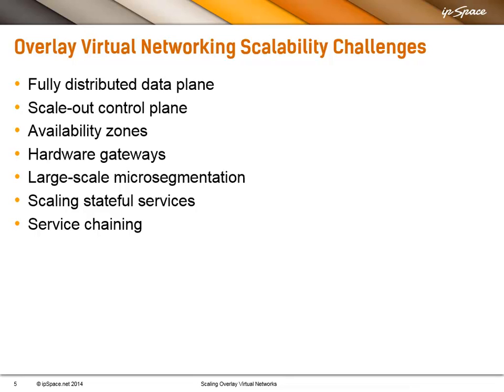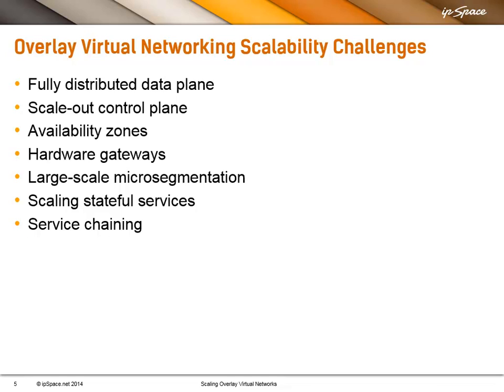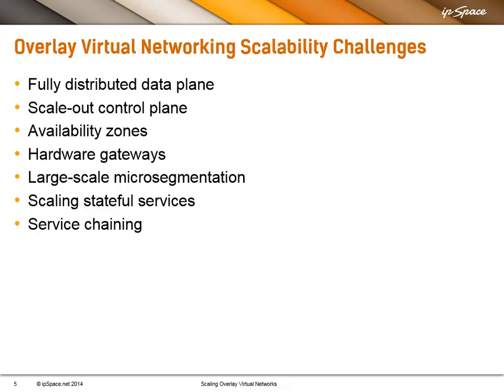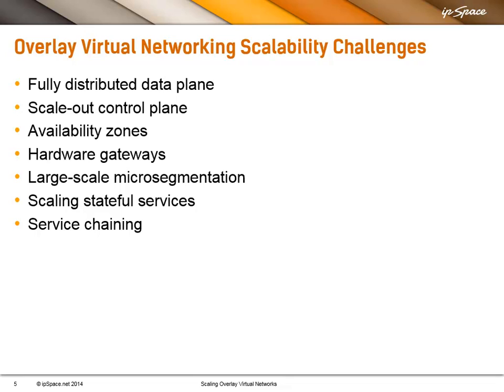Scaling Overlay Virtual Networks: Introduction